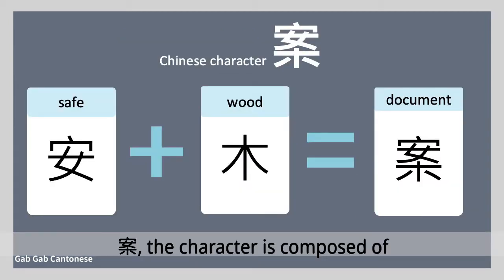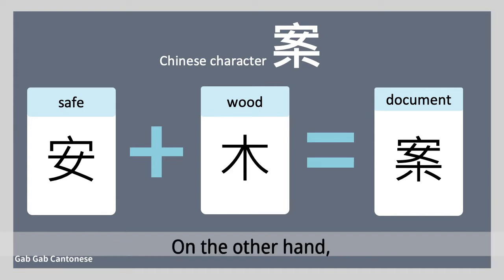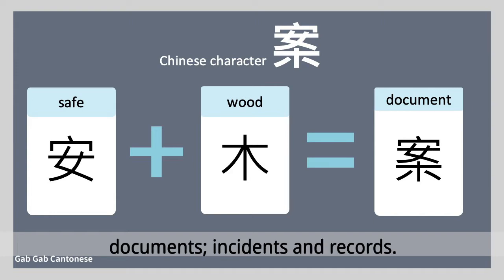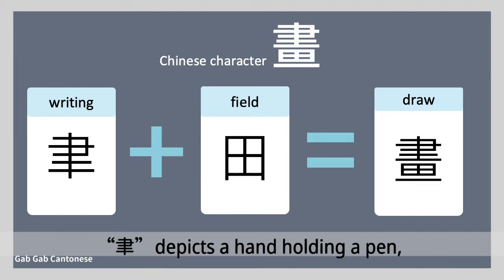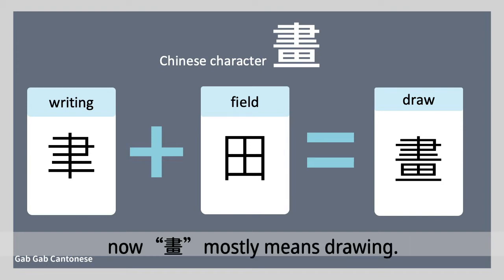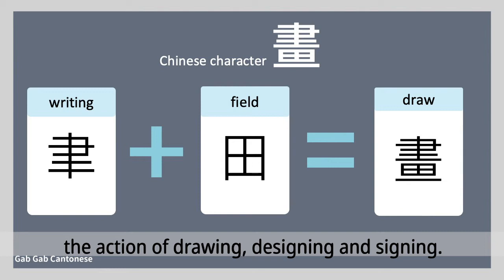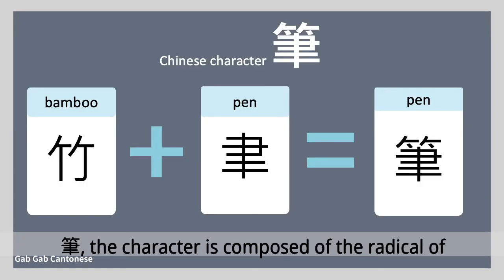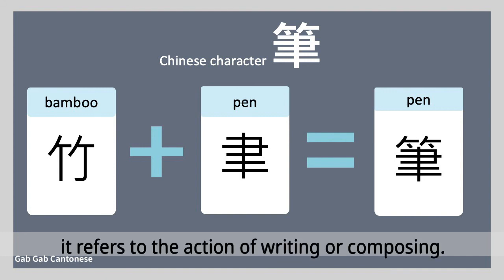GabGabCantonese| 學廣東話|L61_Cantonese300_part2_183-185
【Cantonese Teaching】
L61_Cantonese300_part2_183-185

【Topic】

如果你覺得我的短片或我的問題回答有幫助，請給我買一杯5USD咖啡以作支持～！你的支持能鼓勵我製作更多廣東話教學短片 :) 😄

如果你觉得我的短片或我的问题回答有帮助，请给我买一杯5USD咖啡以作支持～！你的支持能鼓励我制作更多广东话教学短片 :) 😄

想學習更多:

1. 📝 Cantonese exercise and worksheets 👇🏻 廣東話工作紙購買和下載

2. Gab Gab Online Course Udemy 網上課程

3. Day Day Study, Loop the Playlists 日日溫習，得閒loop下 - 廣東話常用100個詞語 | 100 Common Cantonese Vocab

4. Gab Gab Cantonese Facebook 👇🏻

5. Gab Gab Cantonese Instagram 👇🏻